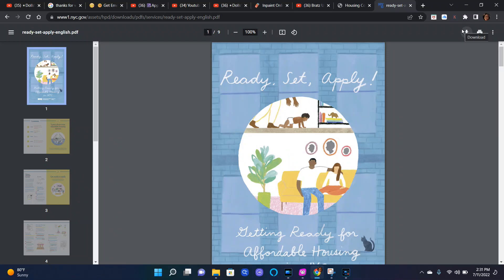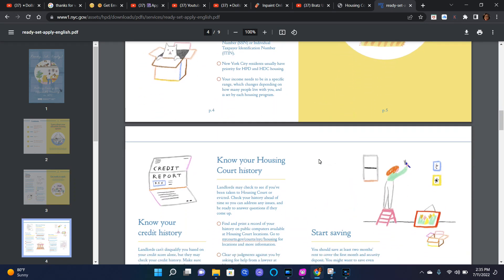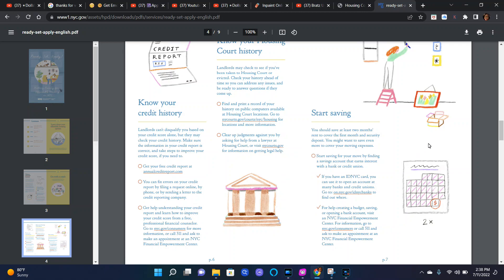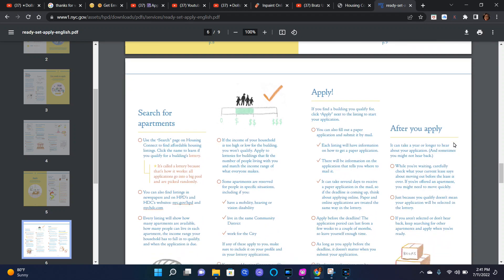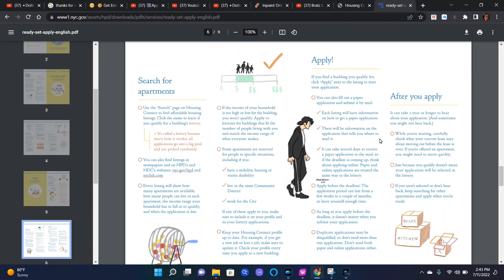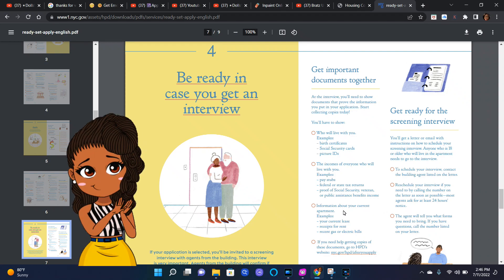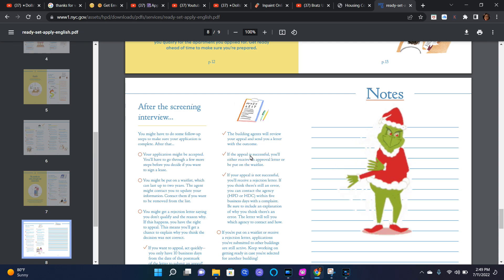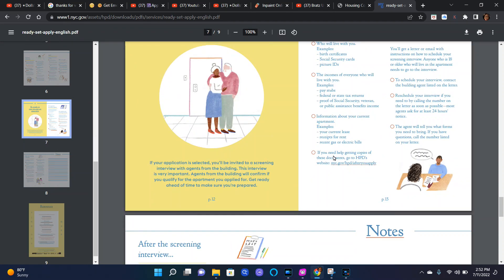💖🌇Affordable Housing Ready Set And Apply Guide💖🌇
I share how to videos, tutorial videos Doll stop motions, I create Doll Stop motion Music Videos, I create Doll Dance Stop Motion Videos, Doll customs, I sometimes do Collab's with other Youtubers. I sometimes will read books ,or present a great book to read. I also sometimes create shorts videos to, along with funny skits also. My channel consist of Barbie Dolls, Ken Dolls, Monster High Dolls, Ever After High Dolls, My Scene dolls, and Bratz Dolls and a whole lot of other type of Dolls.
Please become a Dolls Fan we appreciate you all come and journey into our doll world (Looking through A Doll's Lens)

Follow all of my social medias Below
Links